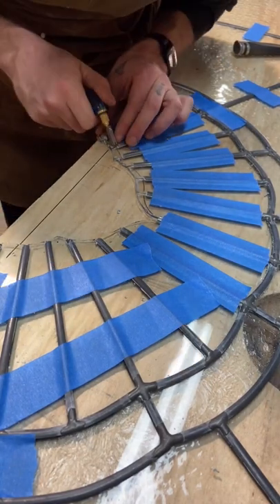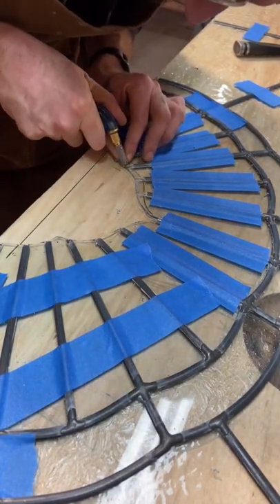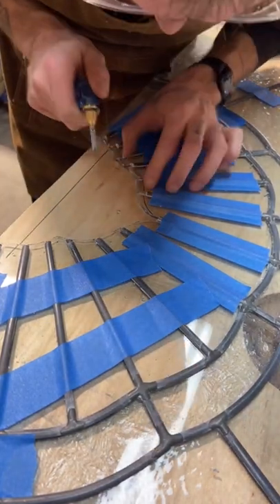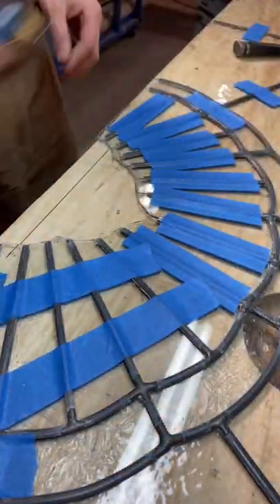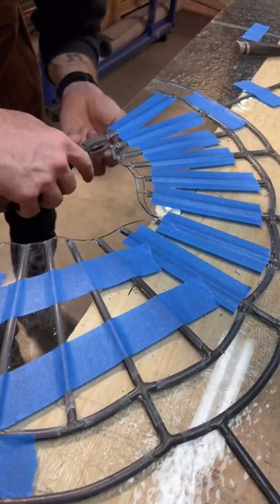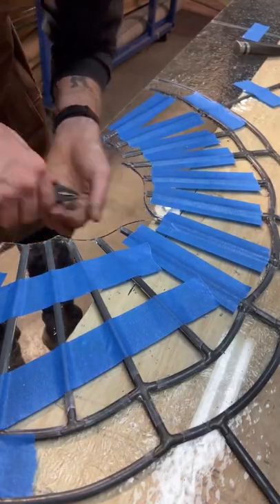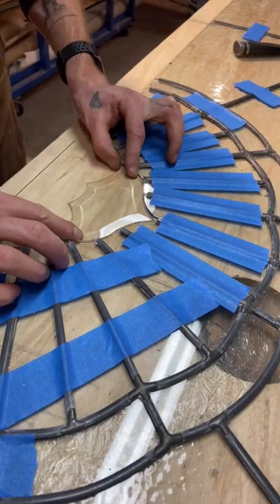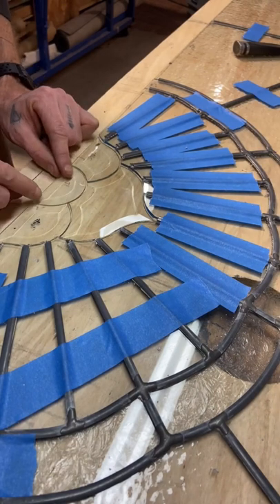Stained Glass Secret: How to Resize a Window without Ruining the Look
This video is Part 3 of our series on rebuilding an antique leaded glass window for modern insulation. In this video, Zack shares a technique for maintaining "the look" of a window, even when the window needs to be resized. In this particular case, a central bevel cluster serves as the focal point of the window—and rather than cutting these pieces down, Zack shows how the bordering pieces can be altered so the important pieces can be preserved.

0:00 Cutting down glass
0:07 Following traced line
0:22 Breaking off pieces of cut glass
0:32 Why keep beveled cluster unaltered?
0:41 Final resized window